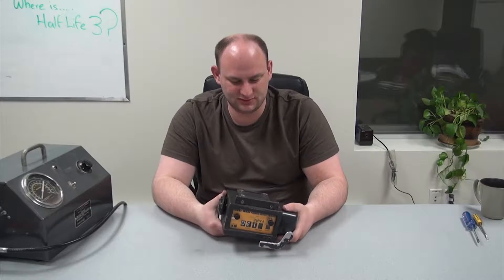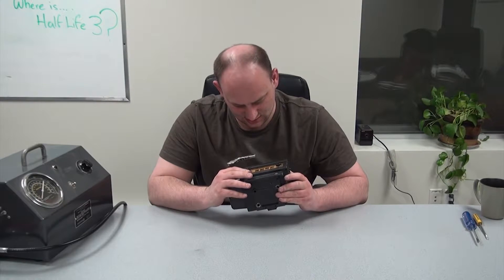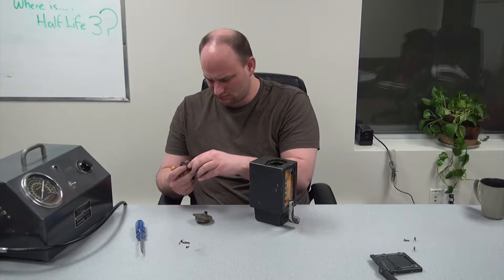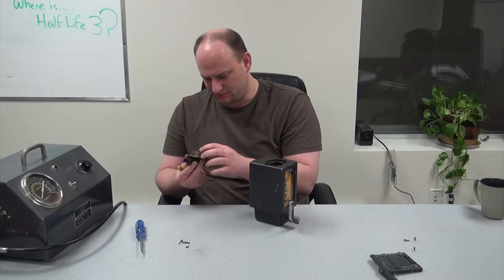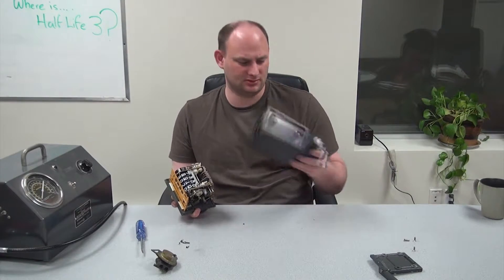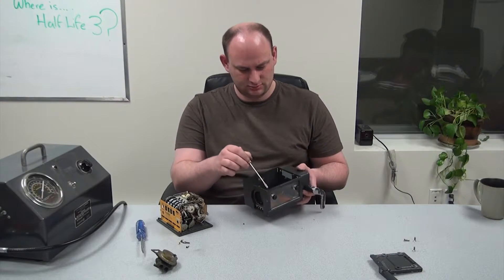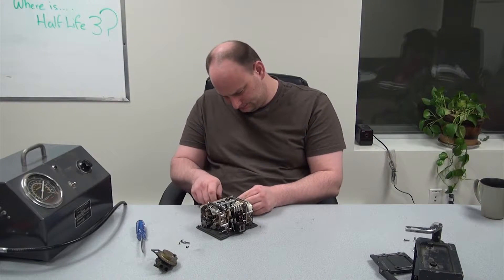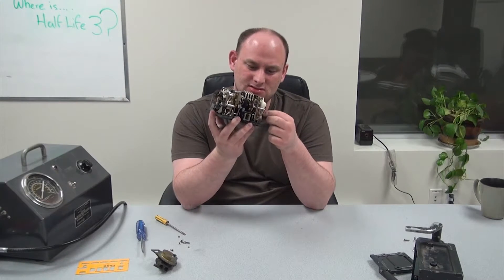What's inside this old German Taximeter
Argo made this Taximeter from sometime in the 1960's or so. Pretty compact inside with plastic dials instead of metal ones. Gears and springs everywhere to make it work. We plugged it into a speedometer machine to get the gears turning and see what happens.